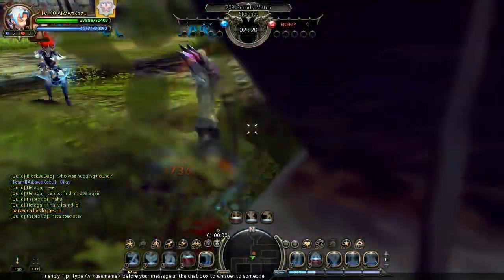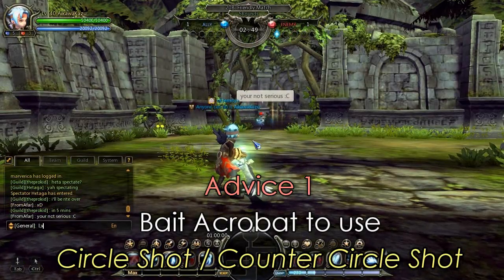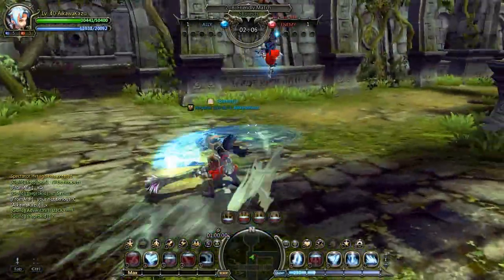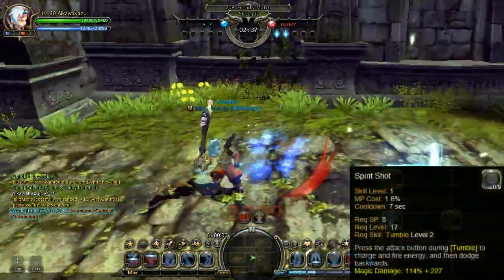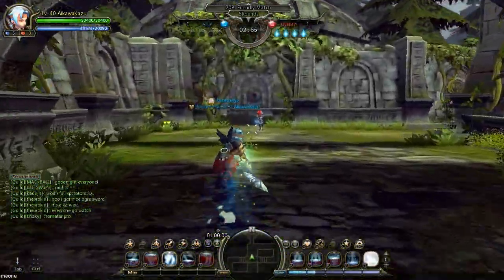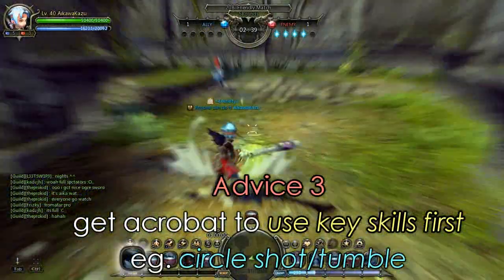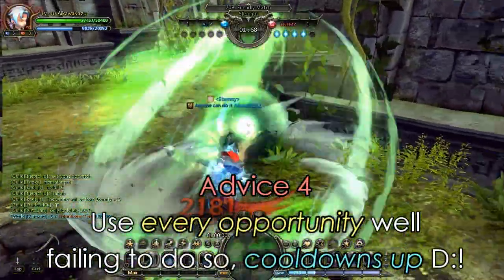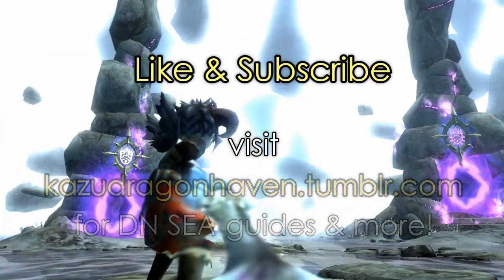Let's Play Dragon Nest SEA - AikawaKazu Gets OWNED by Acrobat, Feat. FromAfar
This is the 2nd part of the pvp video series where i'll be showcasing all my insights with regards to tackling specific classes in Dragon Nest SEA

This episode will feature the acrobat.

Next video will feature Swordmaster MasterBajao, Top 8 in Greenwood Ladder.

Cheers,
AikawaKazu